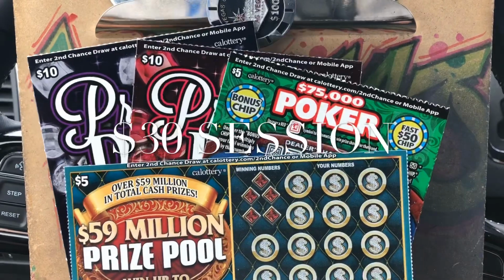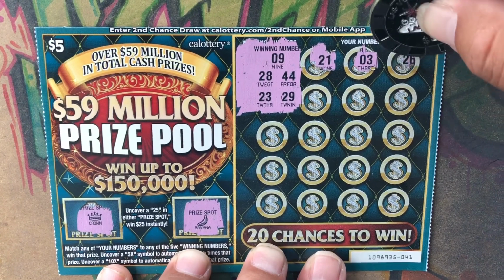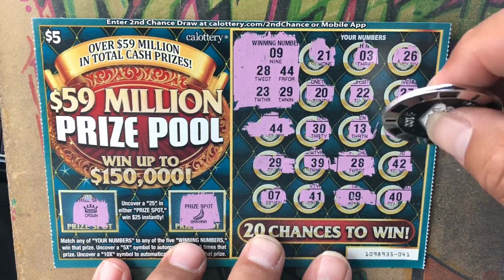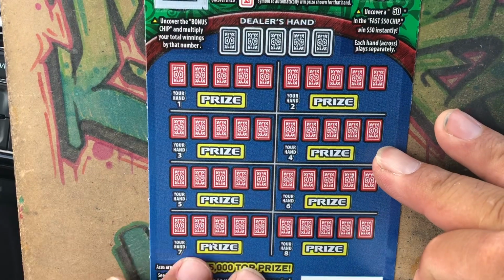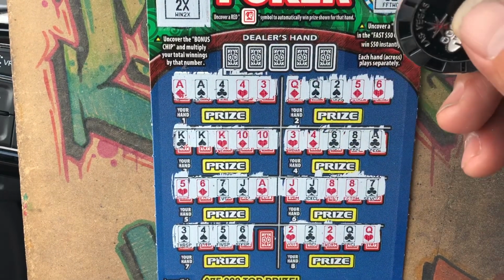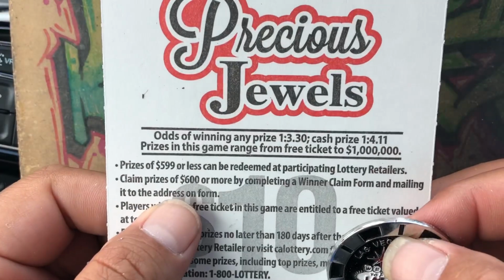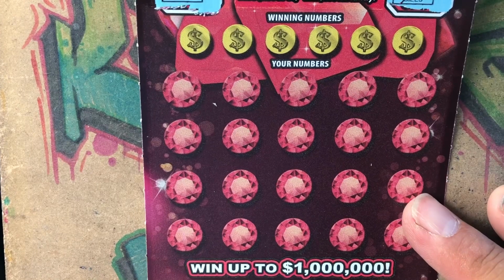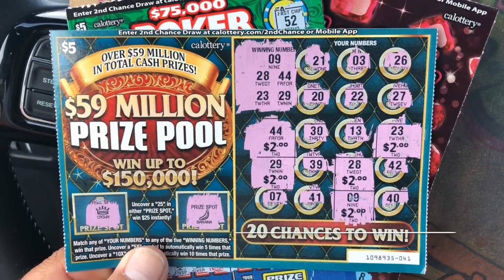💰PRECIOUS JEWELS💰PRIZE POOL♠️POKER❤️CALIFORNIA LOTTERY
THANK YOU ALL FOR SUPPORT AND I REALLY APPRECIATE YOU..

IF YOU WANNA SEND SOME FAM MAILS OR SWAP TICKETS